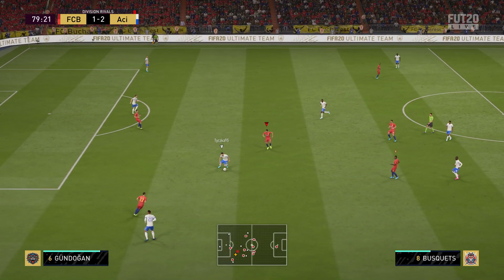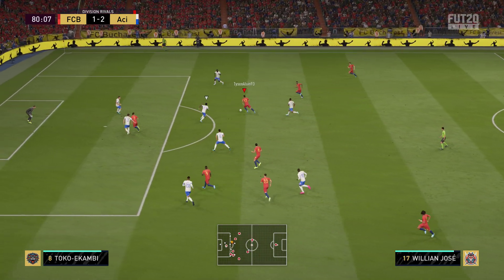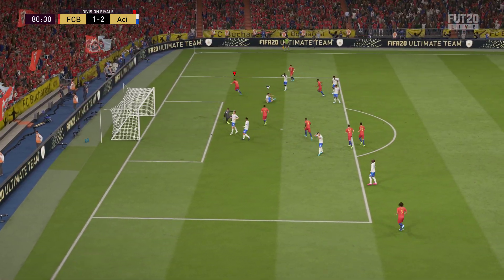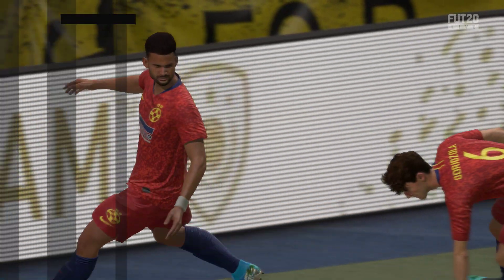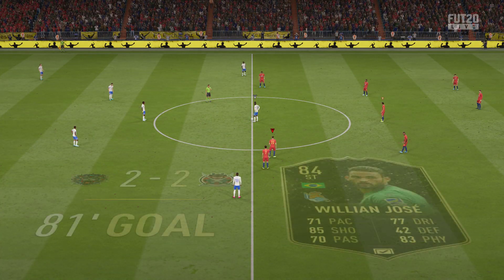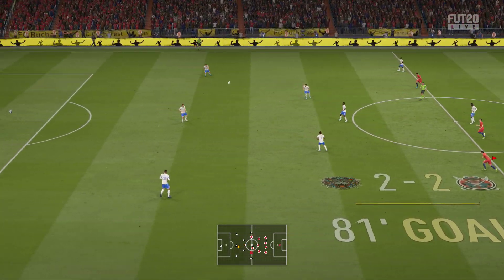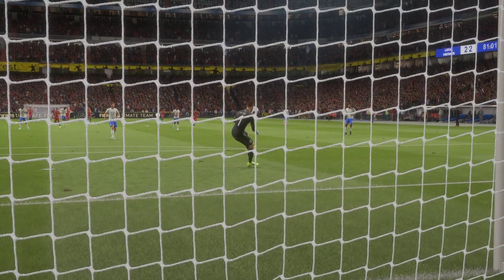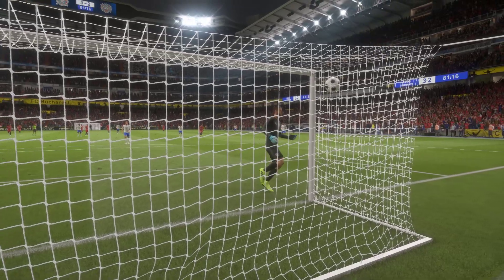FIFA 20 | Shot with GeForce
GPU: GeForce RTX 2070
CPU: Intel(R) Core(TM) i7-9750H CPU @ 2.60GHz
Memory: 16 GB RAM (15.85 GB RAM usable)
Current resolution: 1920 x 1080, 144Hz
Operating system: